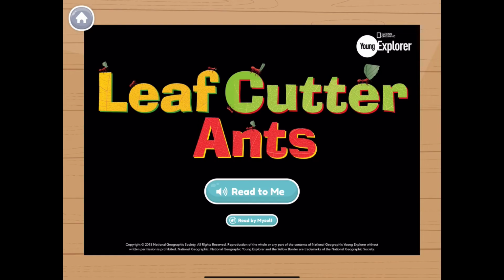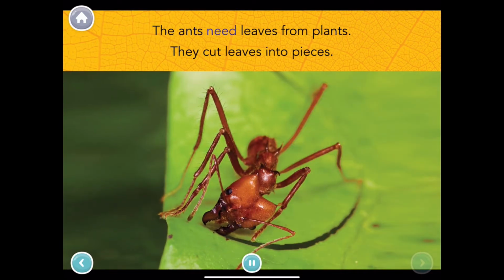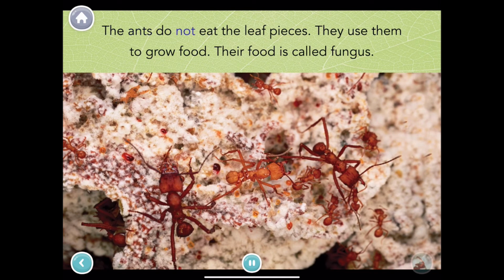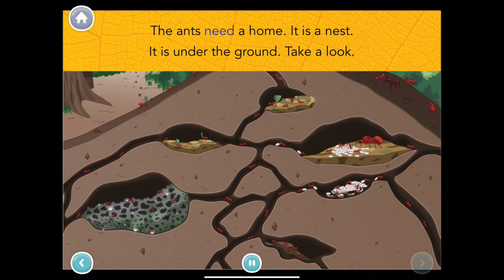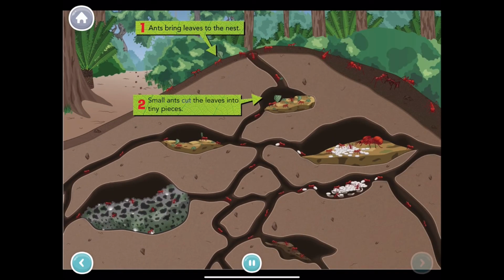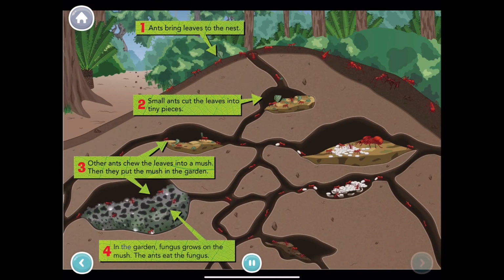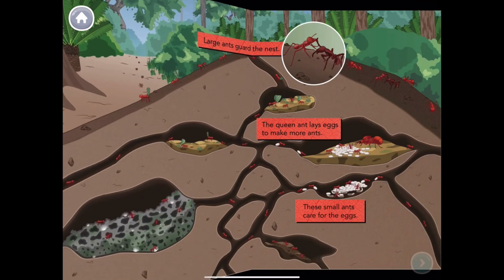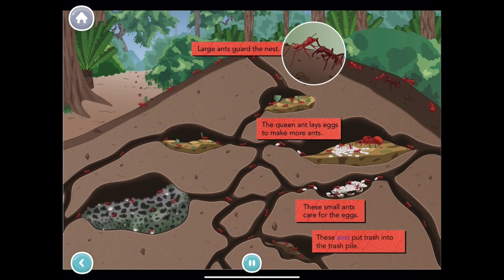Khan Academy Kids | Story Books: Leaf Cutter Ants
This video features Hope reading his favourite story on the app, Leaf Cutter Ant.

Khan Academy Kids by Khan academy is a free, fun, educational program with thousands of activities and books that will inspire a lifetime of learning and discovery for children
ages 2-8. Hope starts using is app alongside Montessori Preschool by Edoki Academy as part as his daily 60 minutes screen-time activity.

Hope shows us the features of his favourite learning app. Hope is a big fan of the Leaf Cutter Ant and enjoys reading about it in his own words on the Khan Academy Kids app.  He can practice his reading skills, spelling and writing words too!

A fun, engaging app suitable for preschoolers to explore more than hundreds of activities that develop key skills in math, reading, phonic, writing, social-emotional development and more.

This app is completely ads-free and no subscription needed.